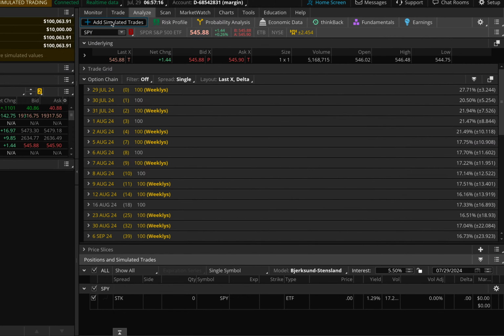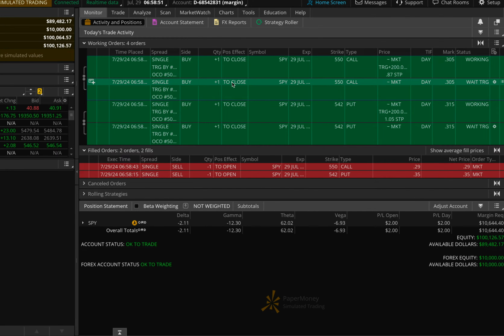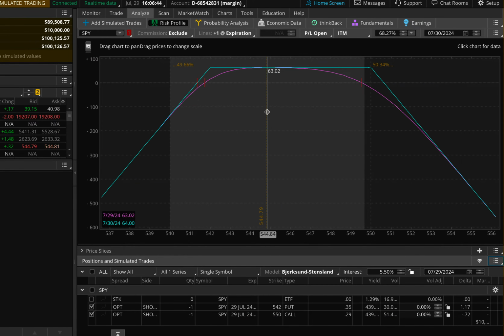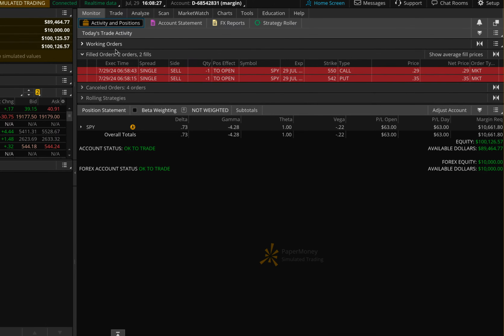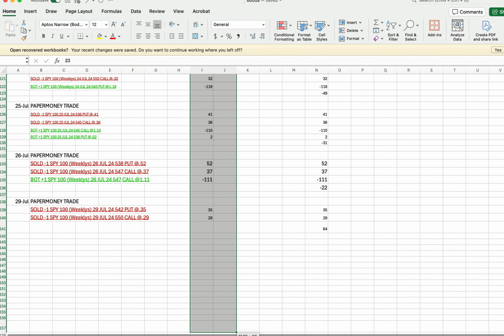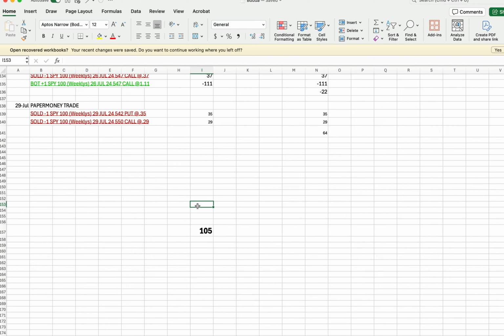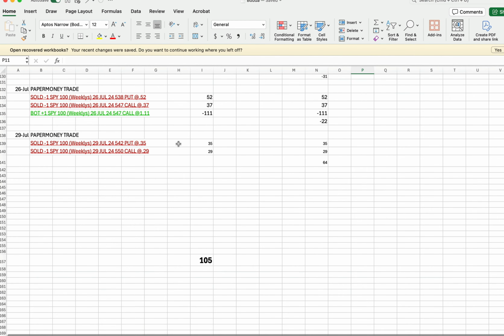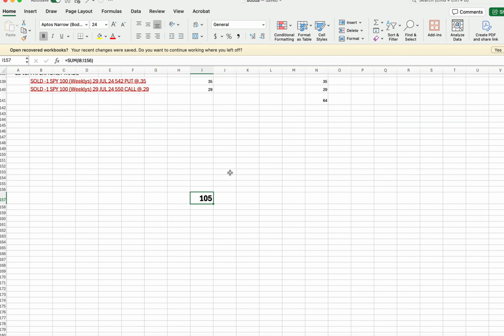Here's Today's 0DTE SPY Strangler Trade - 7-29-24